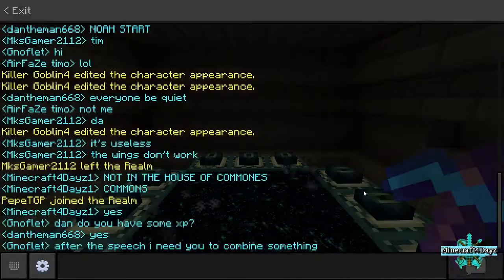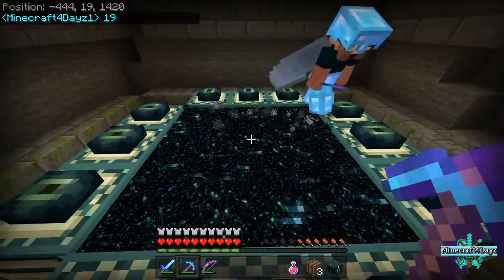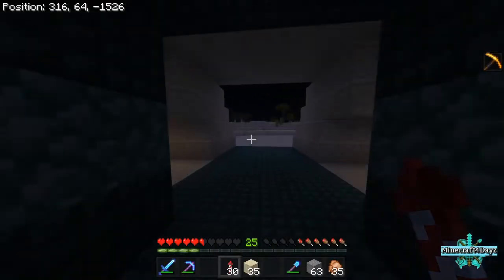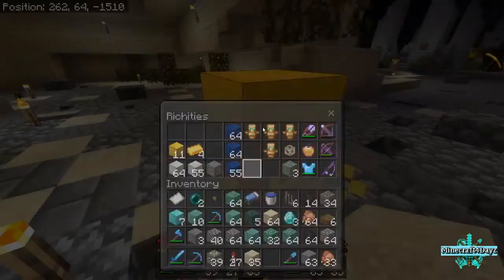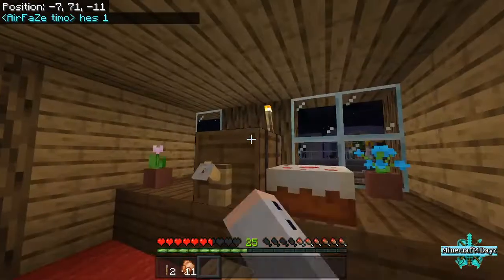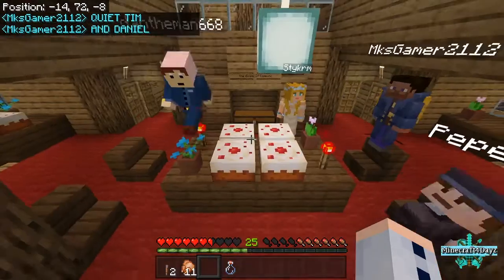PlunderCraft Episode 14 Birthday Shenanigans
Thank you everybody for watching this Video if you liked it slap that like button silly in the face like there is no tomorrow and I will see you all in the next video.